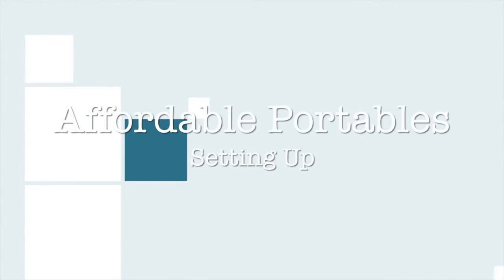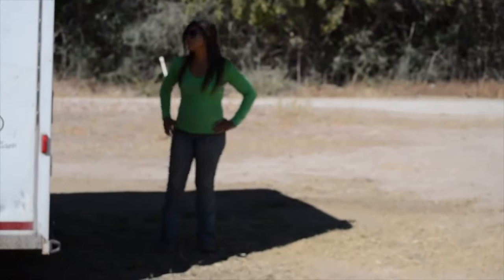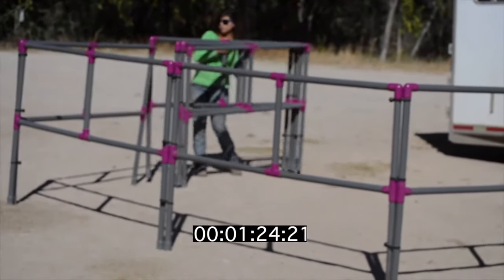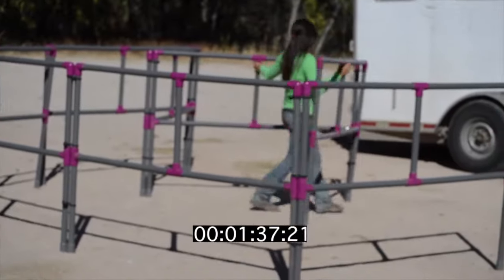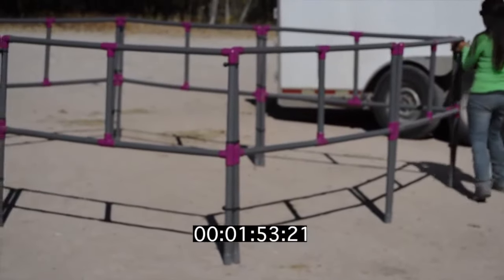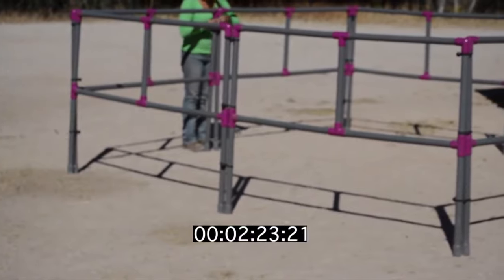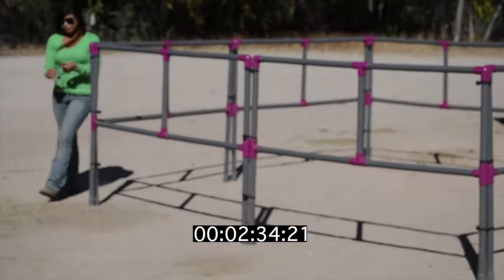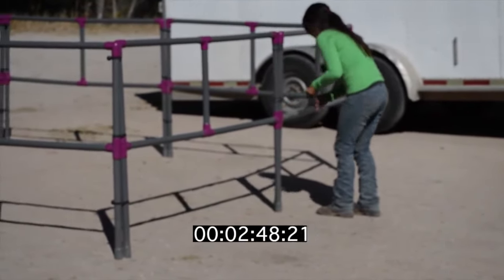Setting Up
See how quick and easy it is to set up a 12x12 portable horse corral. Affordable portable products.